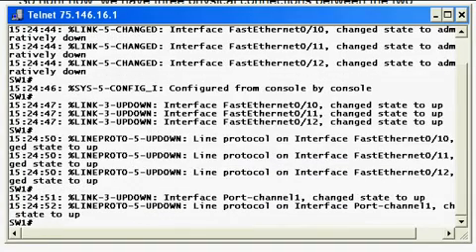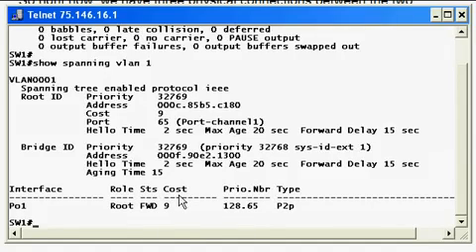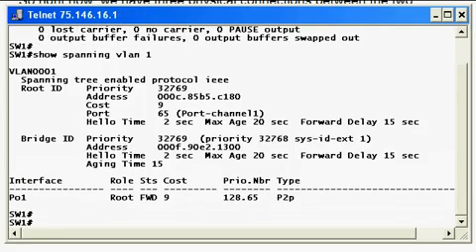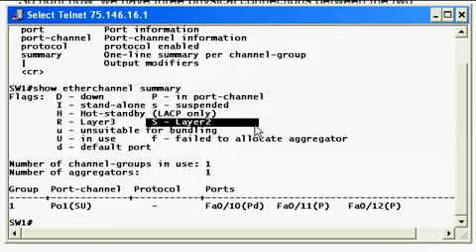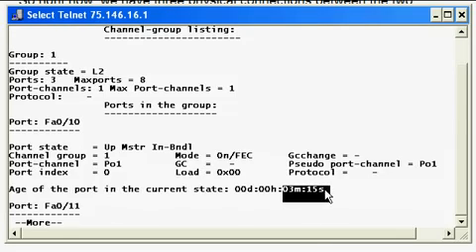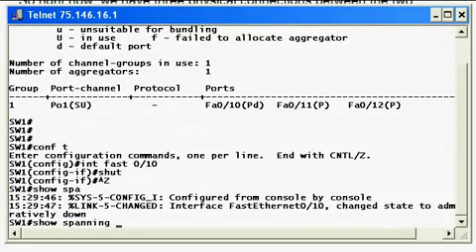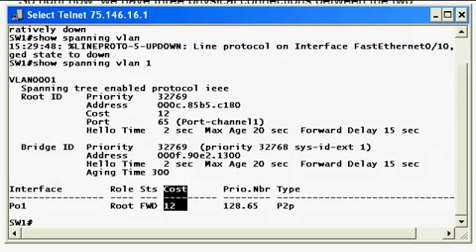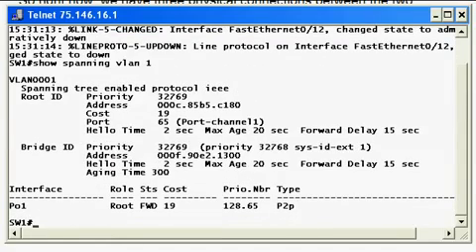EIIT - CCNA CCNP Training in Noida - Part 4 Of 5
CCIE/CCNP/CCNA Training and Certifications with Complete Lab Solution Book, Practical Videos and ONLINE CLASSES ALSO AVAILABLE.